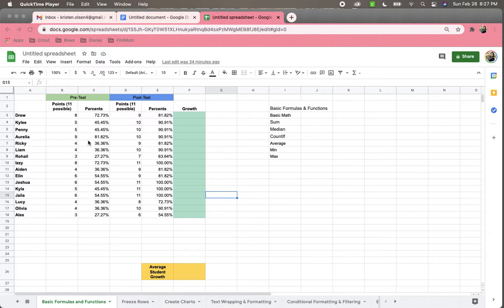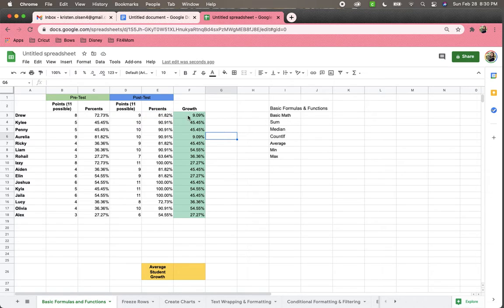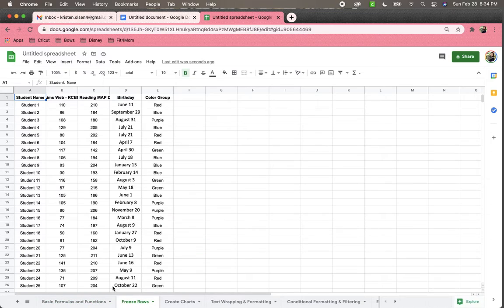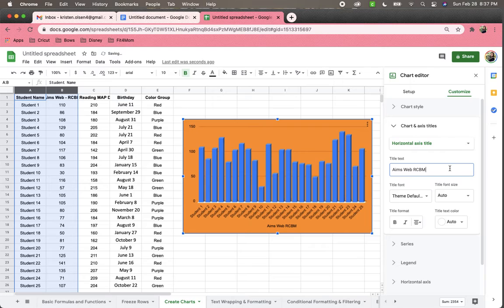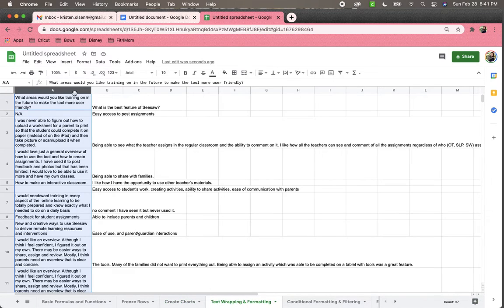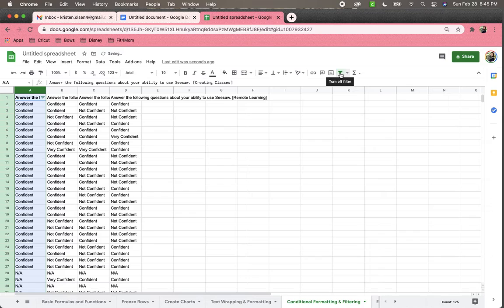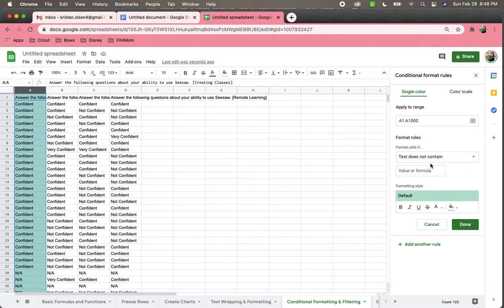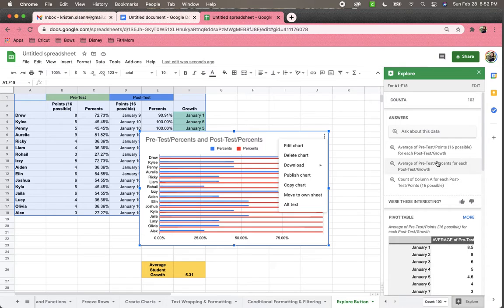Google Sheets - Advanced